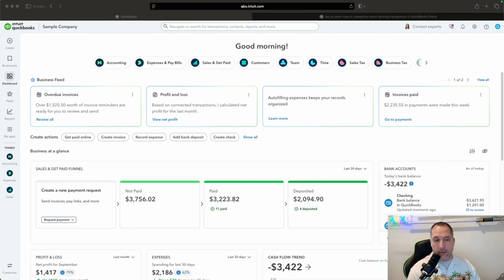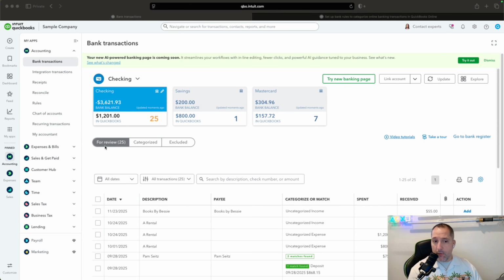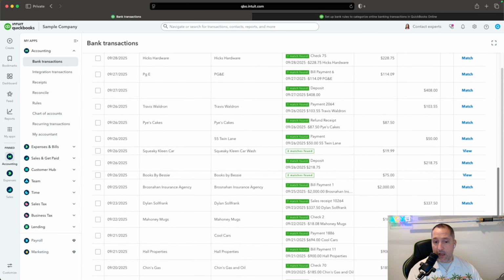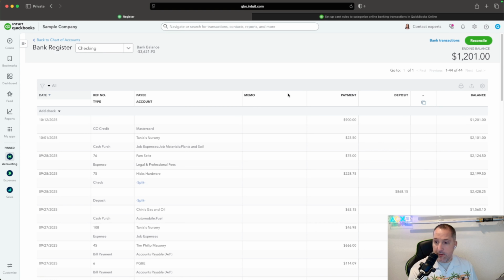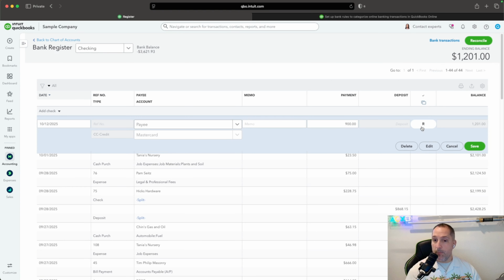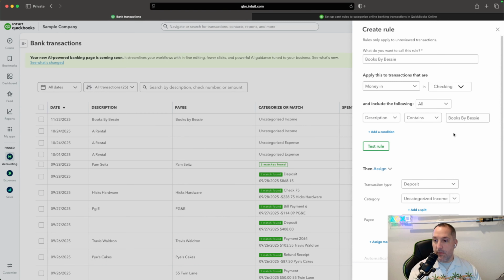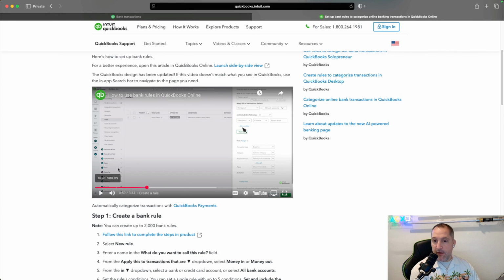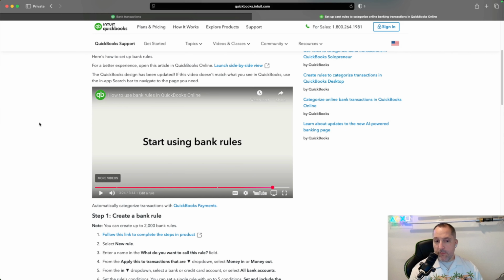QuickBooks Online: Bank tab vs Register